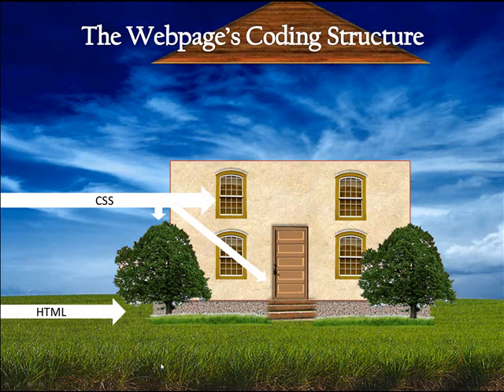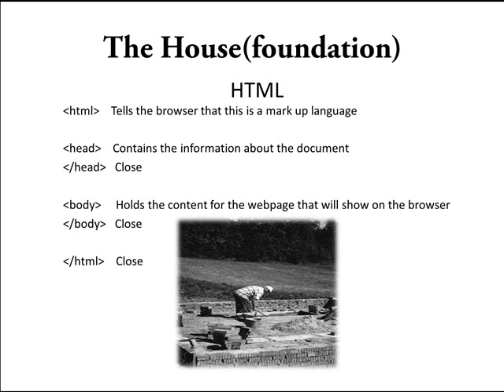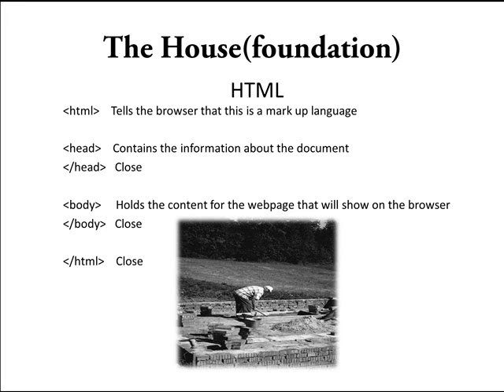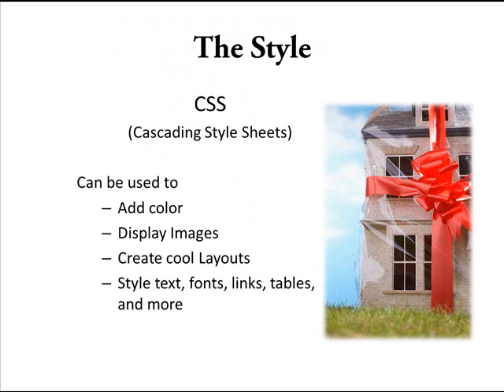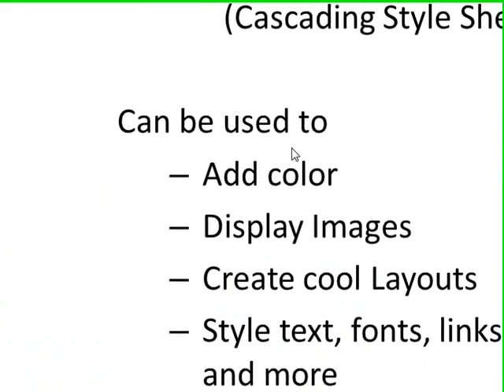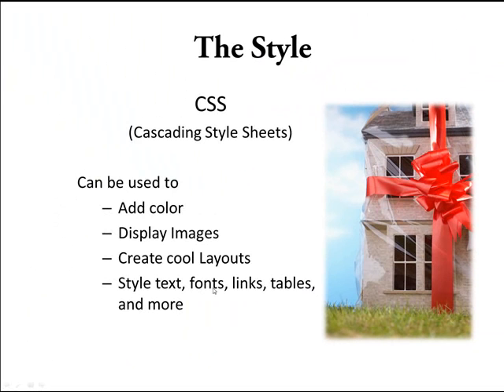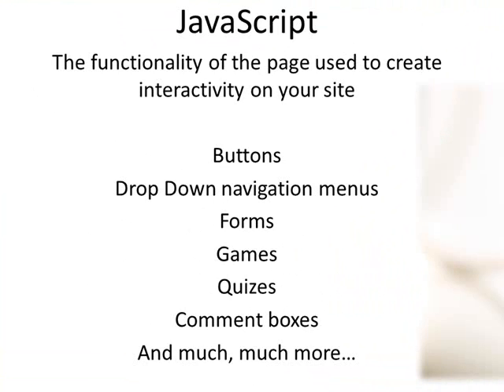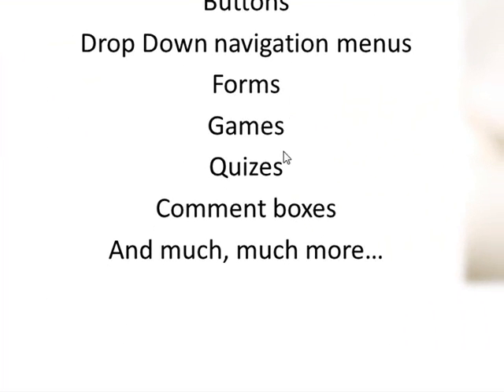HTML Basics tutorial part1 - Introduction to Structure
Basic understanding for beginners of how a webpage is setup.